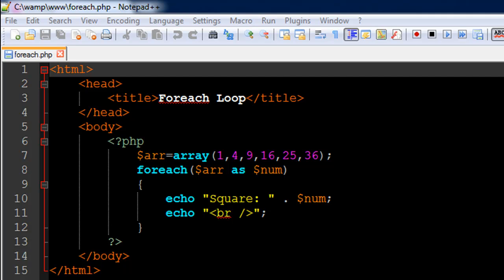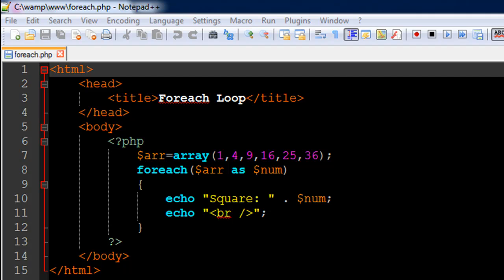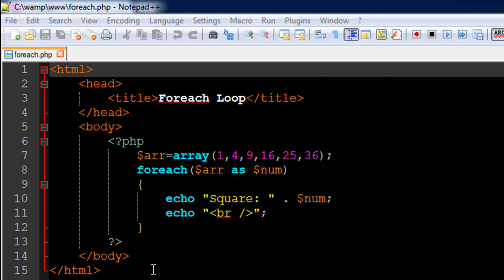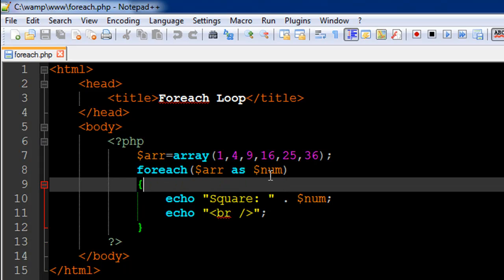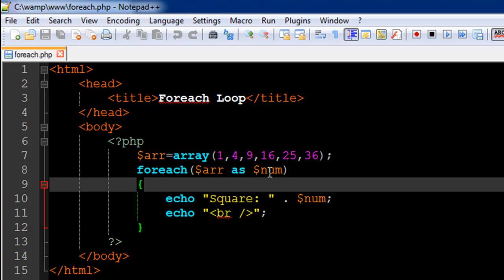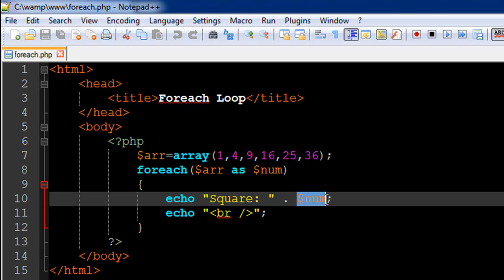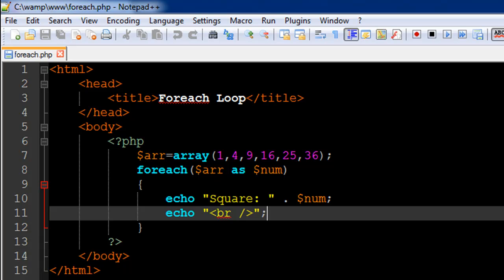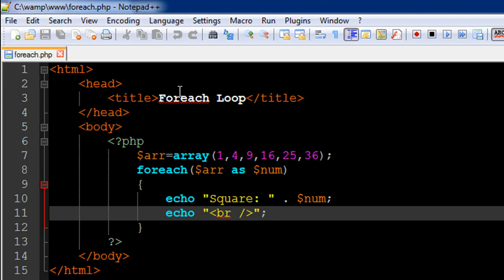PHP & MySQL Tutorial - 29: Foreach Loop